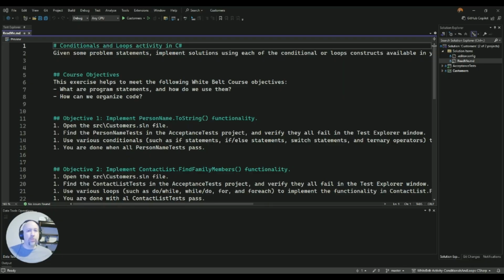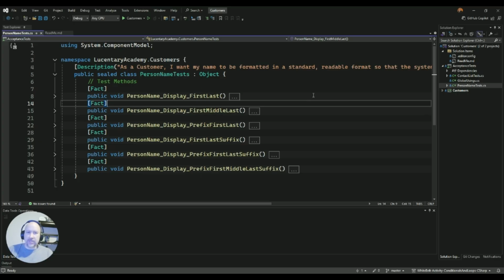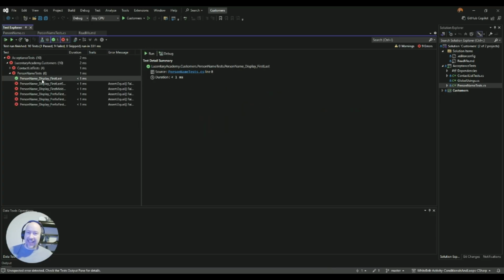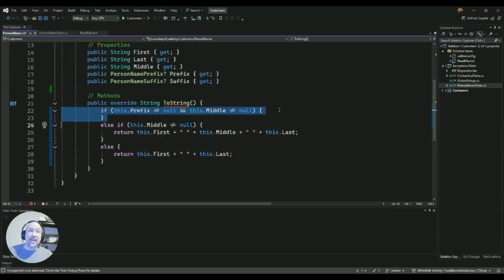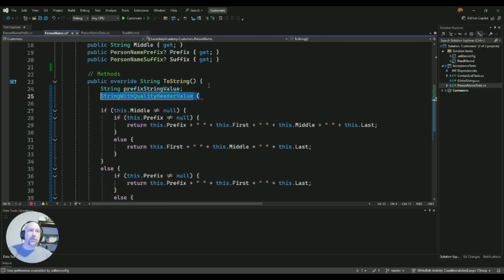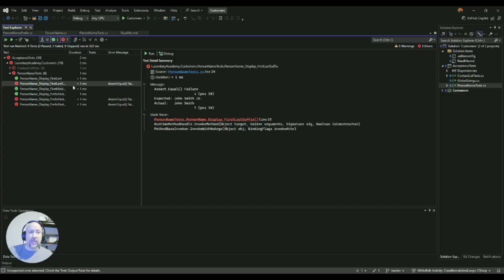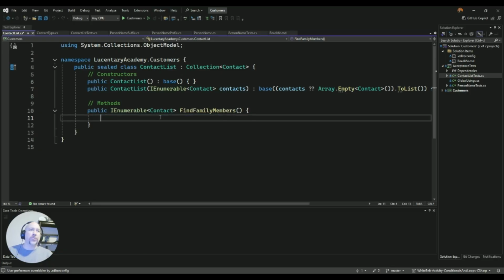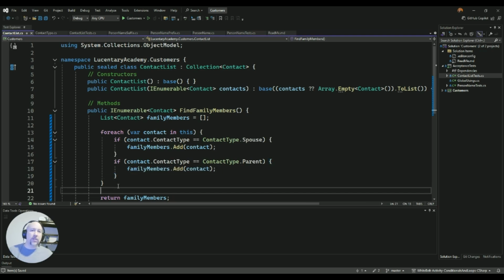White Belt - Conditionals & Loops in C#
In this video, I walk you through the Conditionals and Loops activity in C#, focusing on implementing solutions for various problem statements using conditionals and loops. We start by verifying that the person name tests fail and then work on making them pass, which involves creating a person name class and formatting names correctly. I demonstrate how to handle different cases with conditionals and loops, and I encourage you to explore the code further to complete the remaining tests. Additionally, we shift gears to the contact list tests, where we aim to identify family members from a list of contacts. Your action is to finish implementing the remaining tests and ensure they pass.